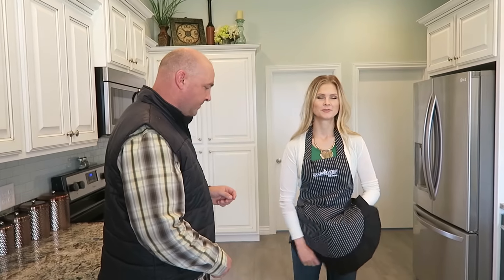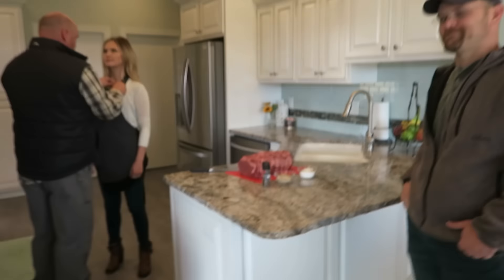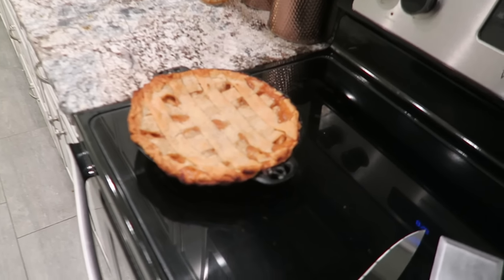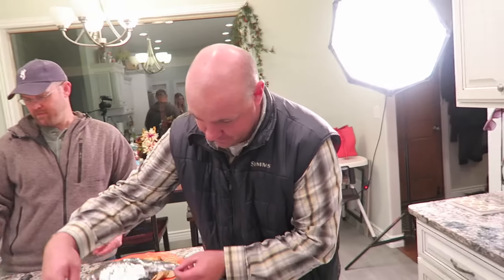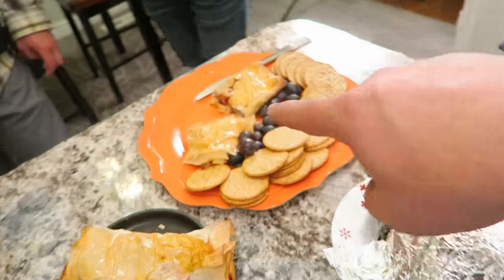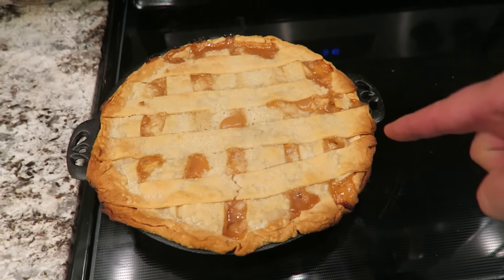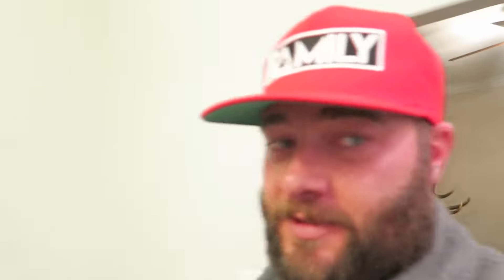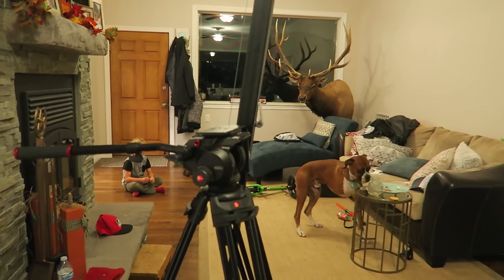NAUGHTY PUPPY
Bronxy was the naughtiest puppy today.